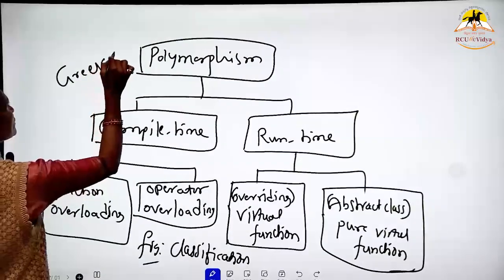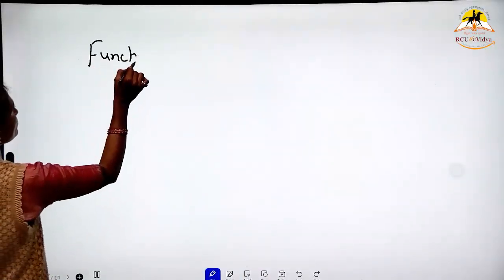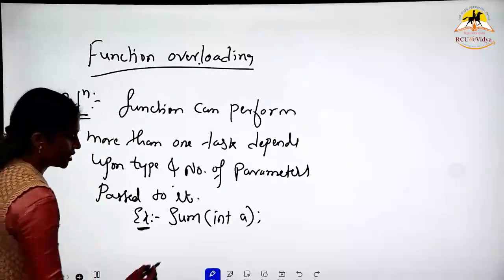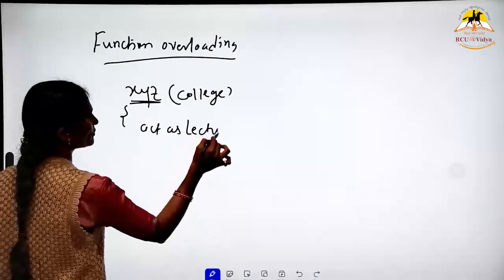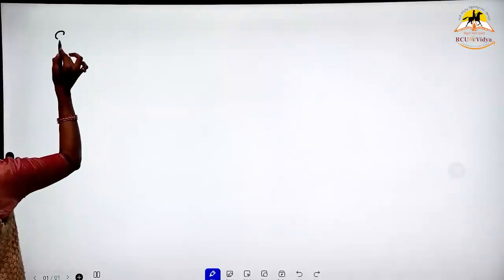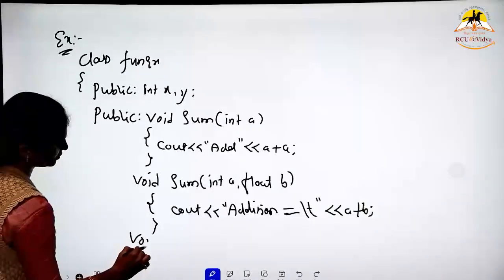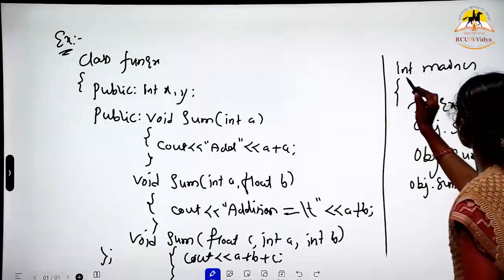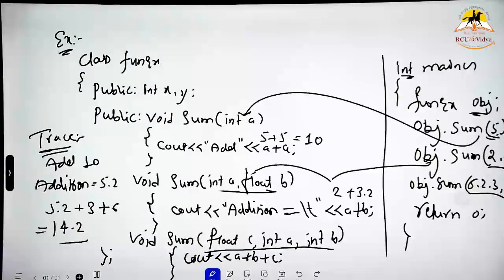Polymorphism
Polymorphism in C++ is a core principle of Object-Oriented Programming (OOP) that means "many forms." It allows objects of different classes to be treated as objects of a common type, enabling a single interface to represent different underlying implementations. This flexibility enhances code reusability, maintainability, and extensibility.
There are two main types of polymorphism in C++: Compile-time Polymorphism (Static Polymorphism).
This type of polymorphism is resolved during the compilation phase. It is achieved through:
Function Overloading: Defining multiple functions with the same name but different parameters (number, type, or order of arguments). The compiler determines which function to call based on the arguments provided during the function call.
Operator Overloading: Redefining the behavior of operators (like +, -, *, /) for user-defined data types.
Runtime Polymorphism (Dynamic Polymorphism).
This type of polymorphism is resolved during program execution. It is achieved primarily through:
Virtual Functions: Declaring a function in a base class as virtual. This allows derived classes to provide their own implementations of that function, and the correct version is called based on the actual object type at runtime, even when accessed through a base class pointer or reference.
Abstract Classes and Pure Virtual Functions: A class containing at least one pure virtual function (declared with = 0) becomes an abstract class and cannot be instantiated directly. Derived classes must implement all pure virtual functions to become concrete classes. This enforces a specific interface for derived classes.